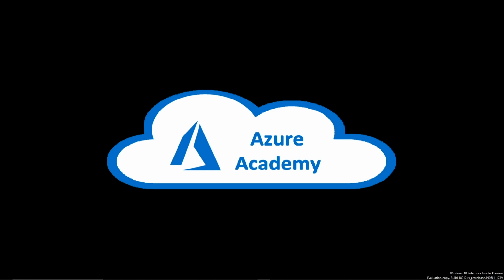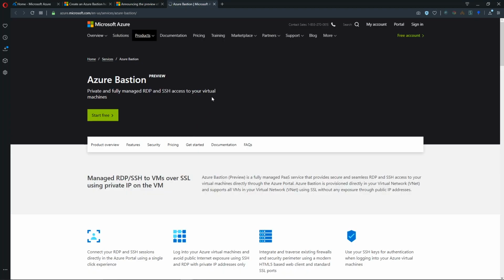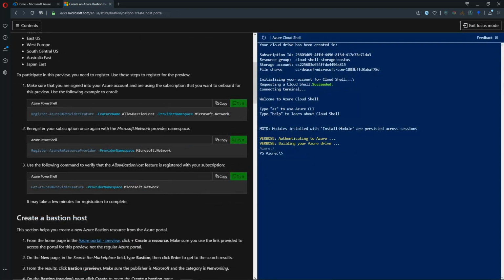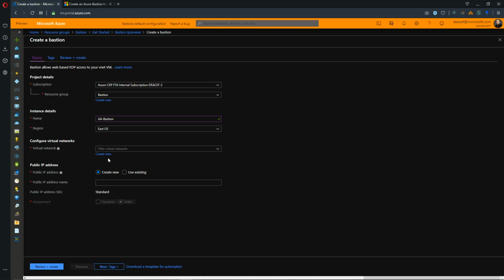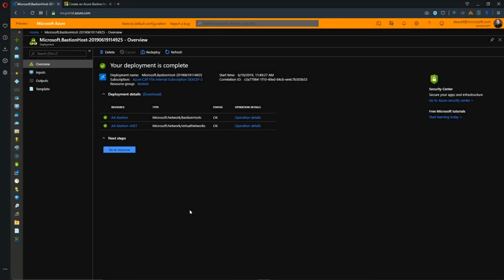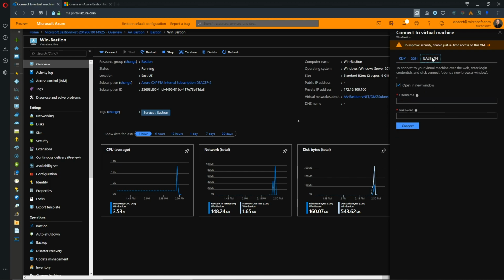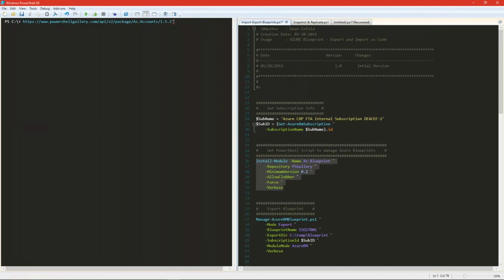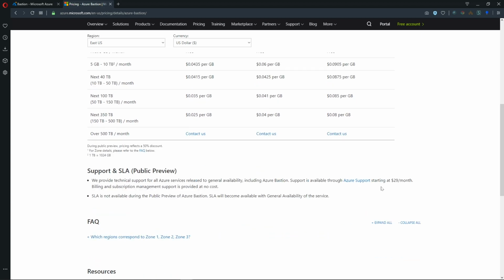EVERY Azure VM MUST Be SECURE | Azure Bastion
The Azure Bastion service is a fully platform-managed PaaS service that you provision inside your virtual network so you can connect to a VM using the Azure Portal directly.  It provides secure and seamless RDP/SSH connectivity to your virtual machines directly from the Azure portal over TLS. When you connect via Azure Bastion, your virtual machines do not need a public IP address, agent, or special client software so it is very secure.

0:00 What is Azure Bastion
2:34 Bastion Setup Docs
4:09 Build Bastion Host
6:10 Explore Bastion
6:46 Connect to Bastion
10:00 Bastion Pricing